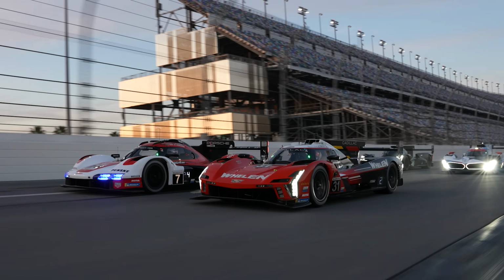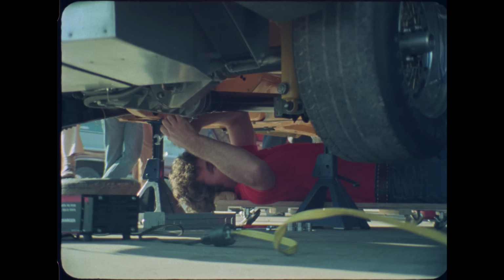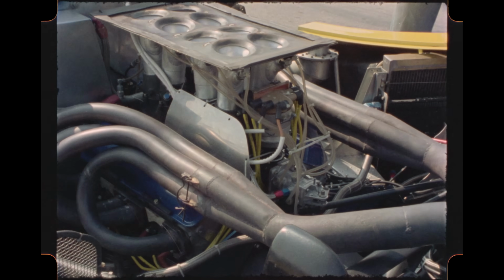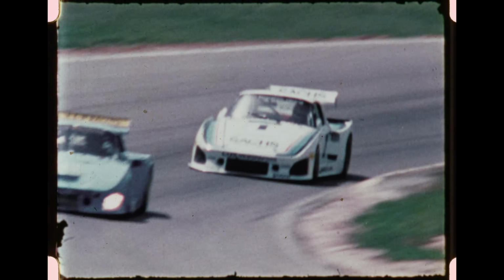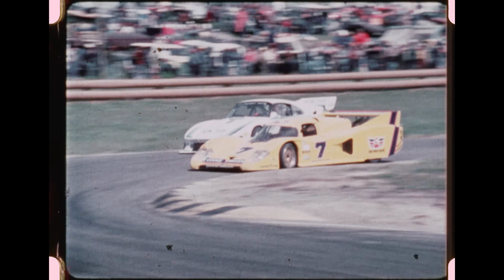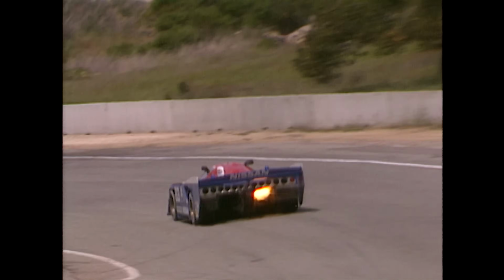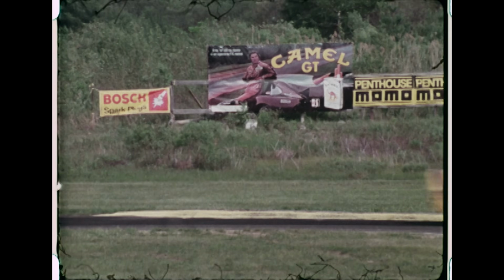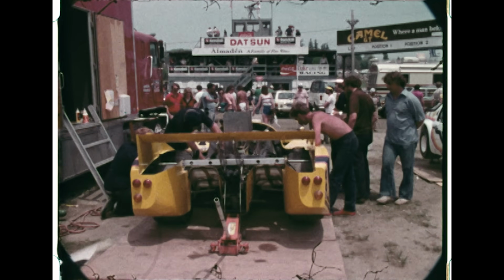How the First Ever GTP Car Succeeded Against All Odds | IMSA Untold Stories with Mark Raffauf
The GTP legacy at IMSA all began right here, with the Lola T600 at Laguna Seca. Mark Raffauf tells us the story of how IMSA created a sports car class that could rival the highest performance factory built cars from the likes of Ford, Porsche and BMW for a fraction of the cost.

Mark Raffauf started working for IMSA in 1974 when he was just 16 and he’s still there today as senior director of race operations. Through the many iterations of IMSA and Grand-Am since then, he’s held IMSA positions related to overall management, technical and car regulation development and enforcement, as well as event, sport and racing operations.

X/Twitter: @IMSA